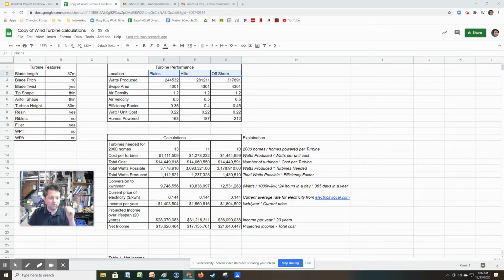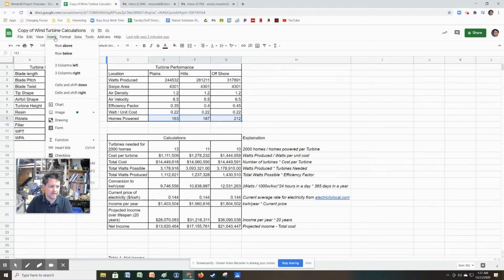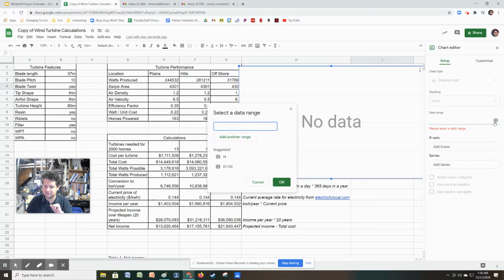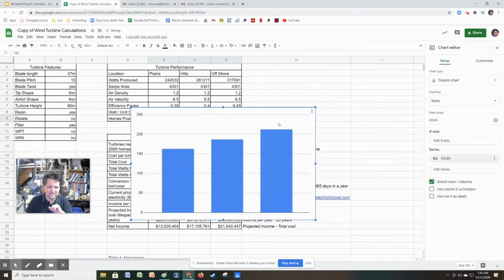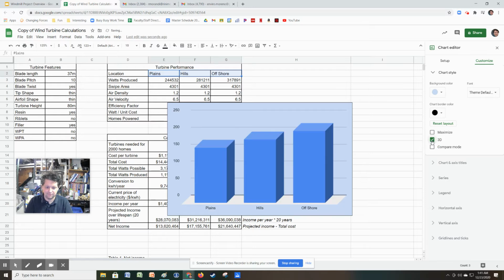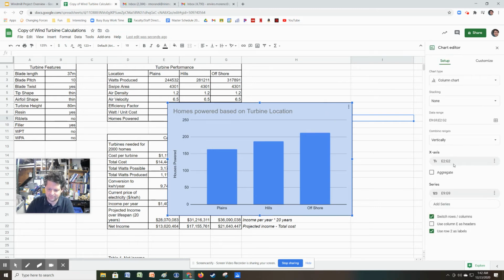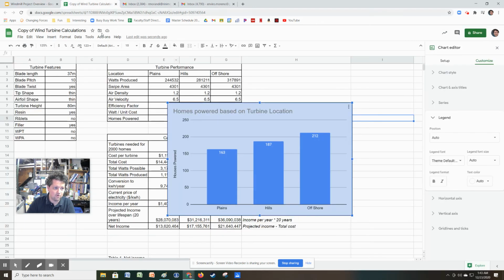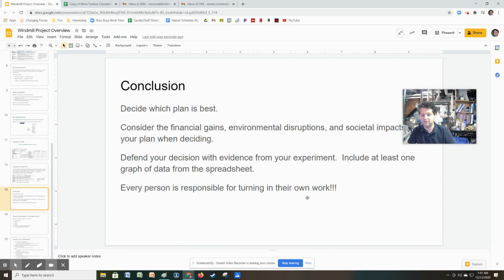Windmill - Data part 2